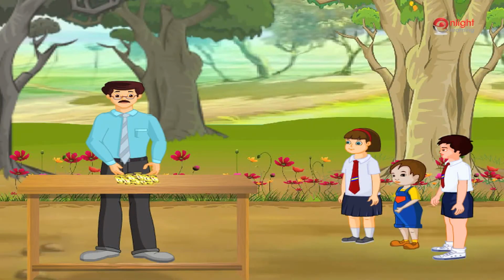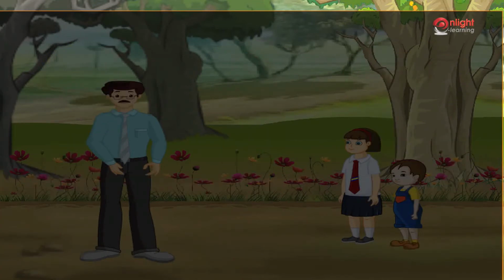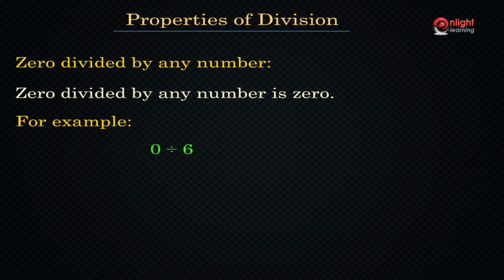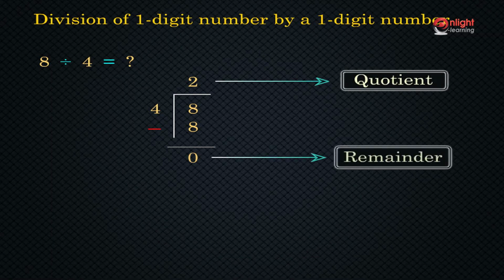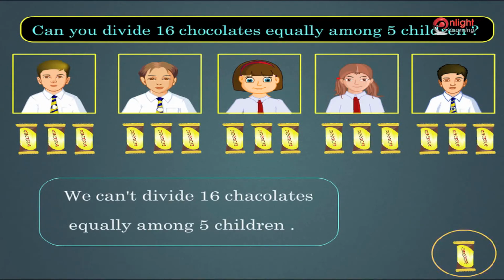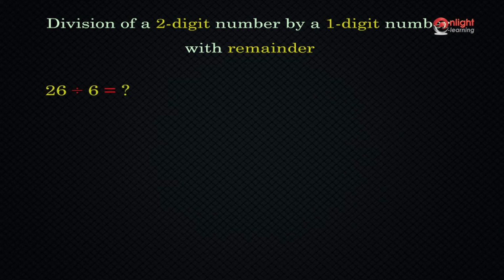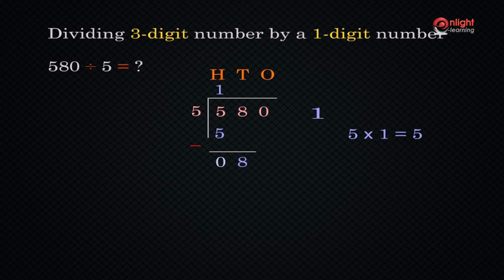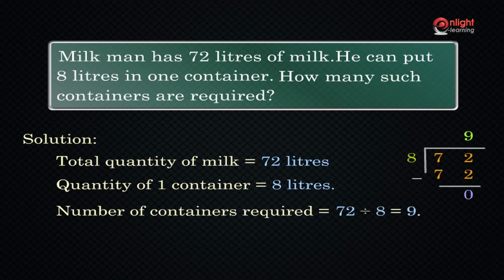06Division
2 nd Class Maths